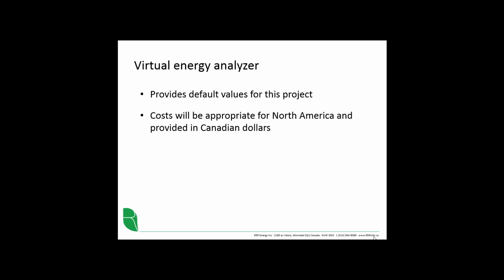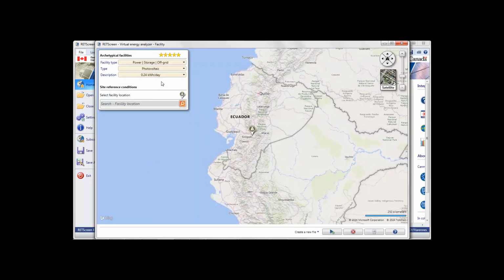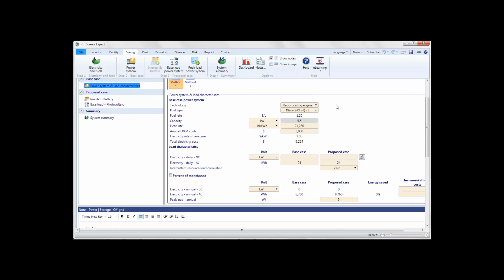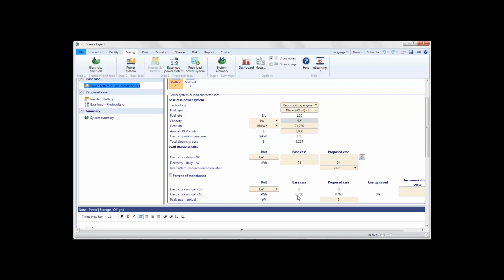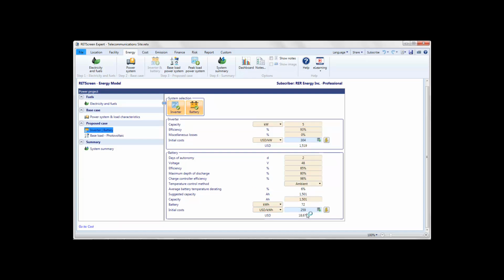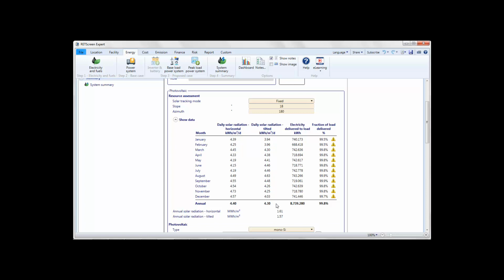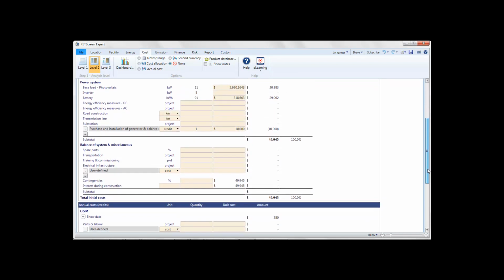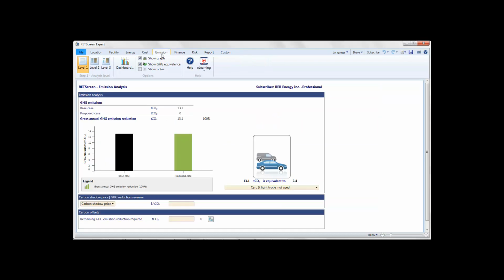Part 15 - Off-grid telecommunications site - Setting up your analysis with the VEA